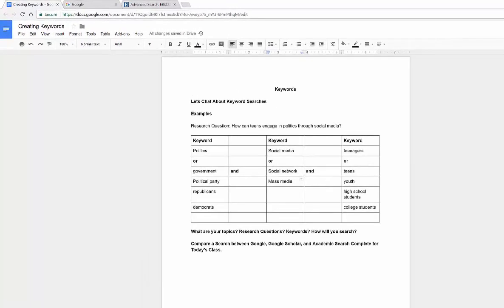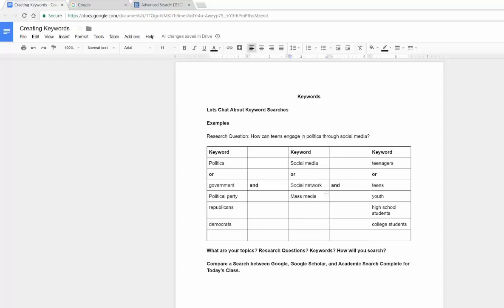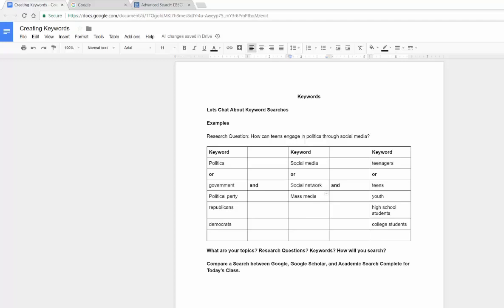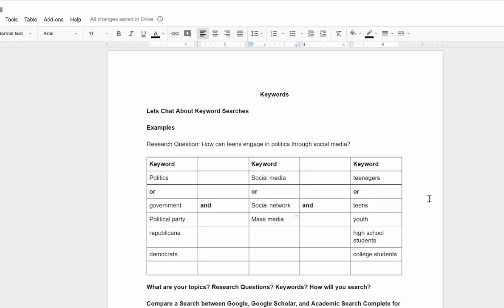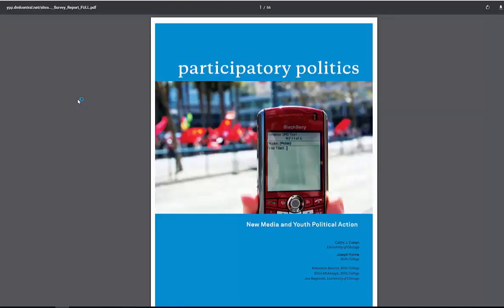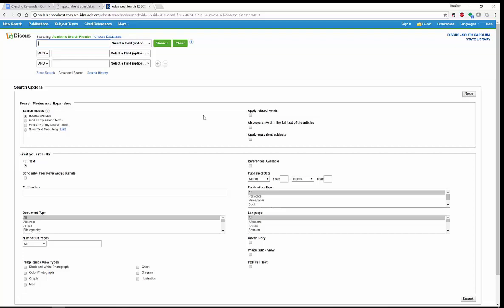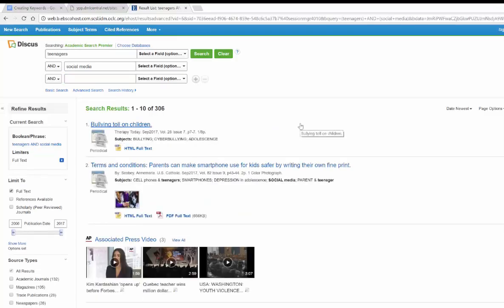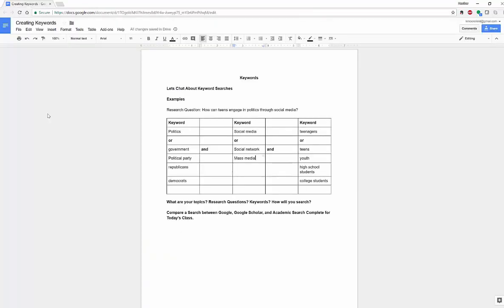Research Keywords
Figure our keywords for your next search in this short video.